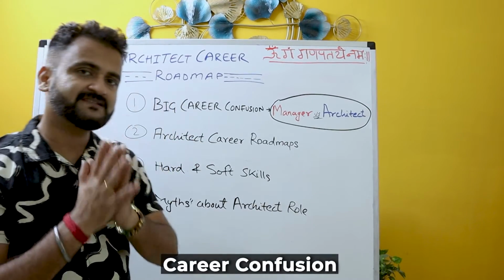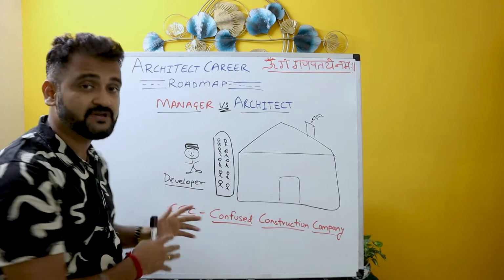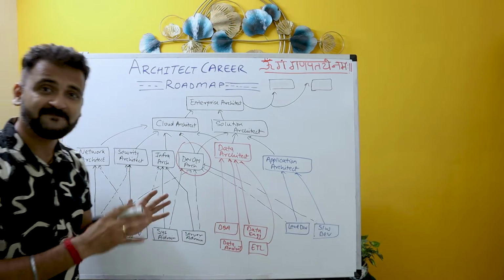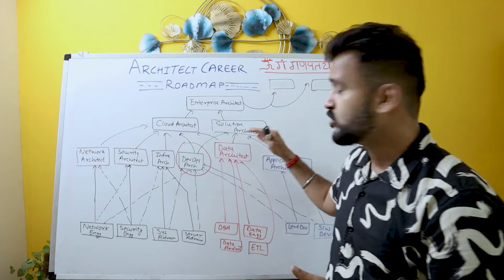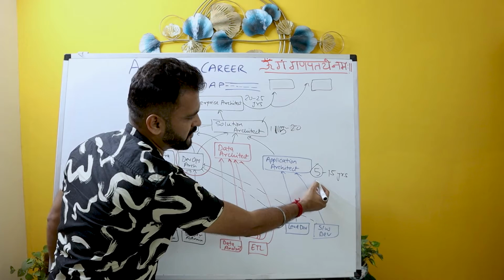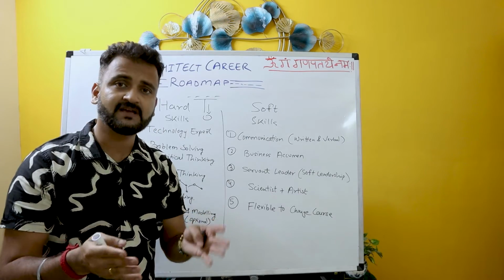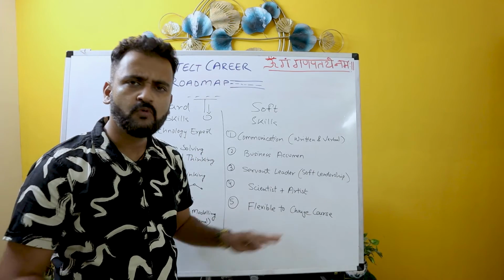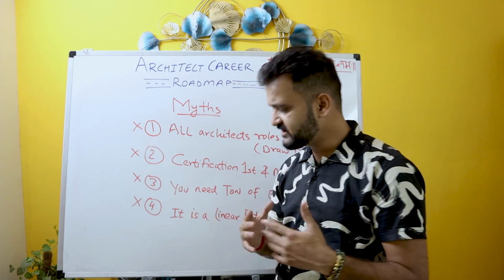Architect career roadmap for beginners - Manager vs Architect - CHOOSE YOUR NEXT ROLE WISELY !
Timestamps ⏰

02:06 - Manager vs Architect Role
07:21 - Architect Complete Roadmap
17:39 - Hard & Soft Skills for Architect role
23:42 - Common Myths about Architect role

Are you at a crossroads in your IT career, wondering whether to pursue a management or architect role? 🤔 In this comprehensive 27-minute video, we break down the career path of an IT architect, providing a clear roadmap for your professional growth. Here's what we cover:

Part 1: Career Confusion - Manager vs. Architect Roles
We start by addressing the common dilemma of choosing between a managerial and an architectural path. Using a relatable real-life example, we explain the key differences and help you make an informed decision.

Part 2: Architect Roadmap
Next, we delve into the actual career progression from junior roles to advanced positions such as Solution Architect, Cloud Architect, and ultimately, Enterprise Architect. Discover the steps and milestones you'll need to achieve to climb the ladder in the architect domain.

Part 3: Essential Skills for Architects
In this segment, we highlight the crucial hard and soft skills needed to excel as an architect. From technical expertise to leadership and communication abilities, learn what it takes to succeed in this challenging and rewarding field.

Part 4: Busting Myths about Being an Architect
Finally, we debunk some common myths about the architect profession. Understand the realities of the role and get a realistic picture of what to expect on your journey.

Whether you're an aspiring architect or already on your way, this video is packed with valuable insights to guide your career.

Friends ITkFUNDE channel wants to bring I.T related knowledge, information, career advice, and much more to every individual regardless of whether he or she belongs to I.T or not. This channel is for everyone interested in learning something new!